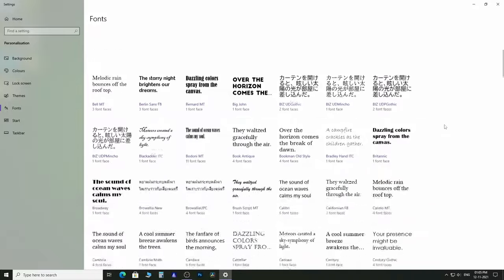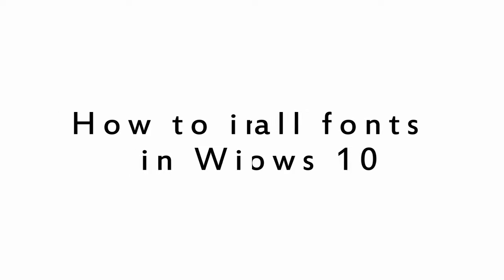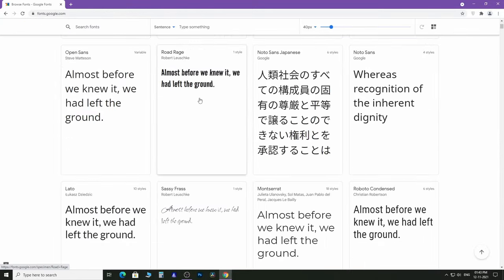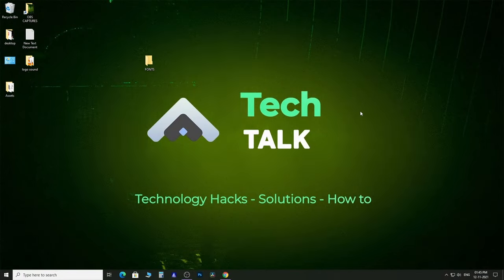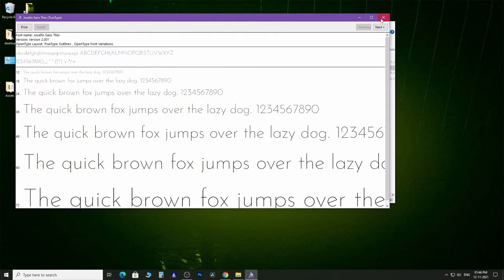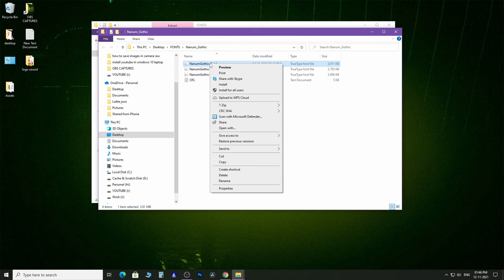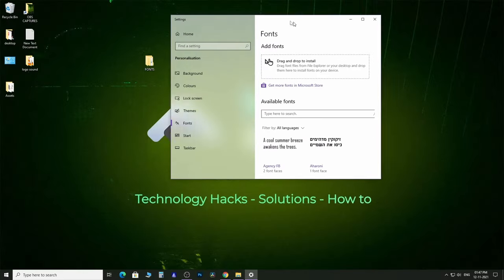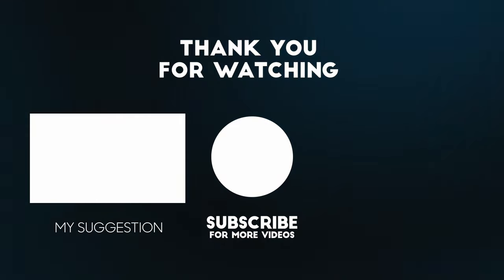How to install fonts in Windows 10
Install fonts in Windows 10 in 3 easy steps. Learn how to install fonts and also find new fonts which are free fonts. install unlimited third-party free fonts into your Windows 10 PC.